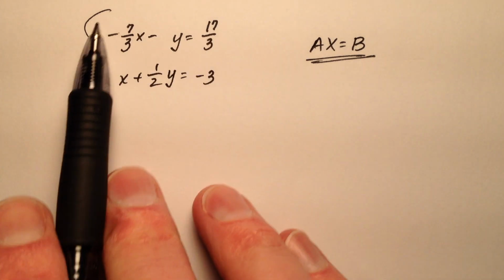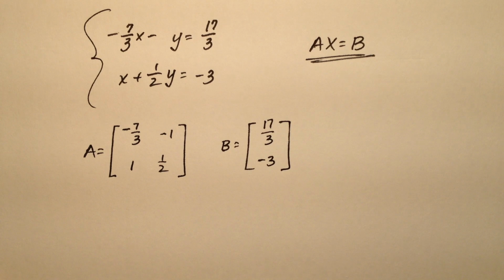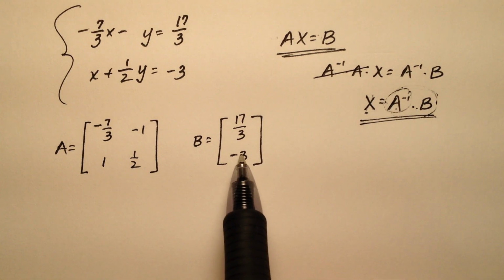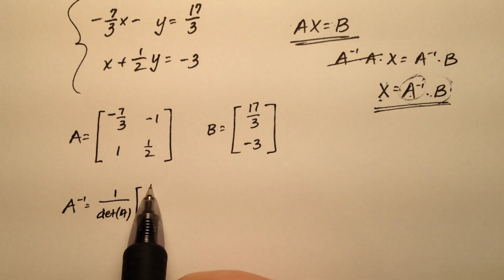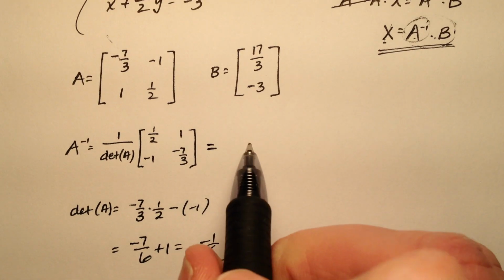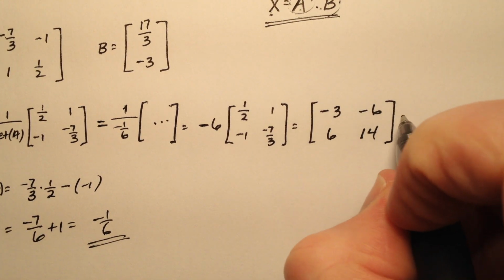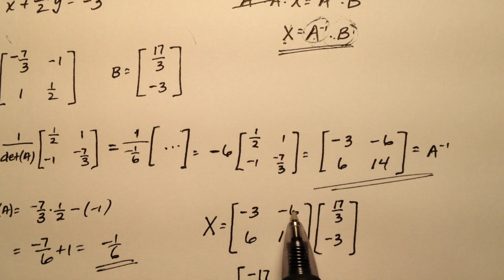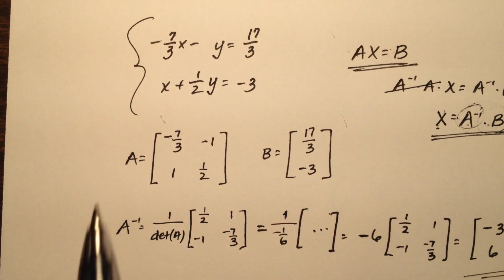Solving a System Using the Matrix Equation, AX=B, Example 2